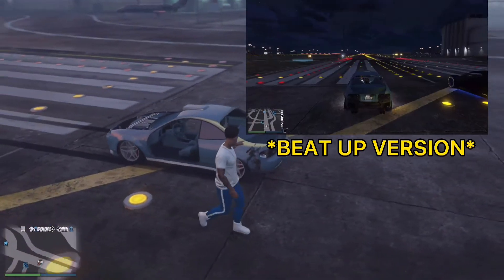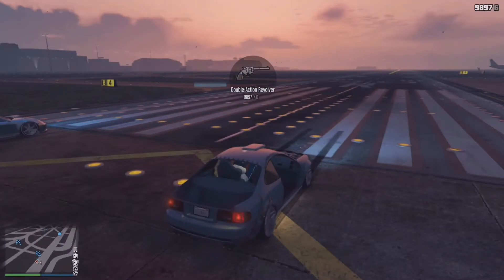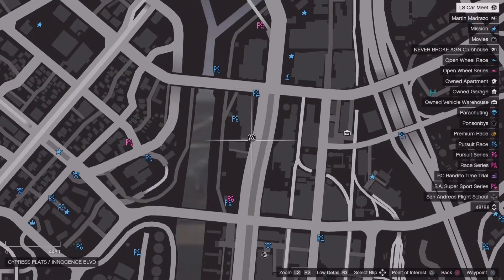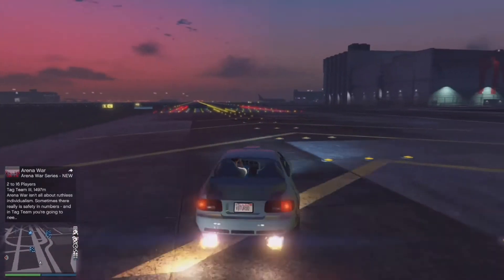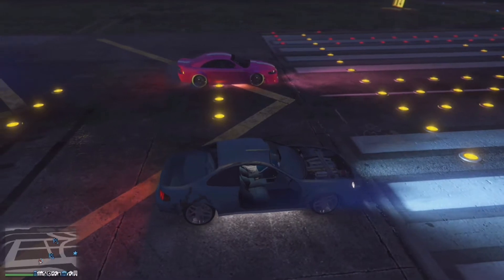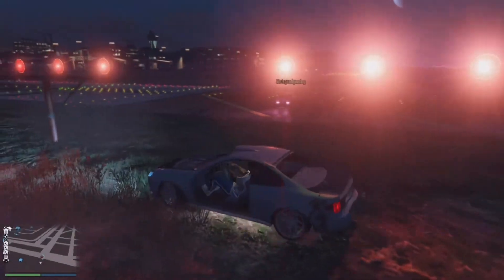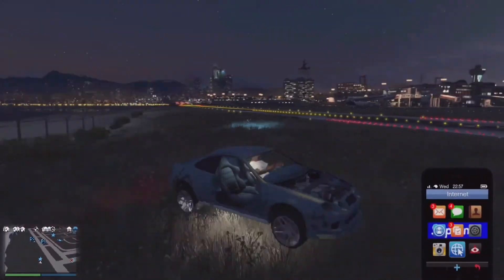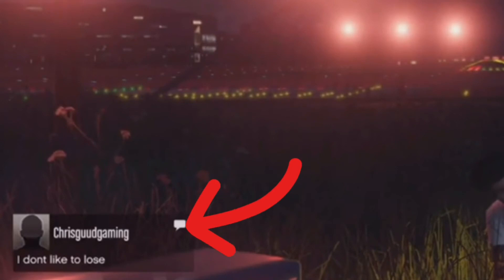*NEW* GTA 5 ONLINE SOLO SUPER SPEED CAR GLITCH ( 300 MPH DRAG 1/4 MILE)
GIVE AWAY COMING SOON📌

ON THE WAY TO 1k❗️SUBS

“FASTEST METHOD” SOLO EASIEST MONEY GLITCH SOLO CAR DUPE GLITCH GTA 5 ONLINE PS4/XBOX ITS BACK! EASIEST AND FASTEST SOLO MONEY GLITCH IN GTA 5 ONLINE SOLO CAR DUPE PS4/XBOX *NEW* WORKAROUND SOLO MONEY GLITCH FAST AND EASY SOLO CAR DUPE GLITCH GTA 5 ONLINE PS4/XBOX SOLO MONEY GLITCH GET MILLIONS FAST RIGHT NOW GTA 5 ONLINE PS4 /XBOX *NEW* SOLO MONEY GLITCH EXTREMELY EASY GTA 5 ONLINE CAR DUPLICATION GLITCH PS4 /XBOX  Fast and Easy. In today's video i'm gonna be showing you a tutorial on How to Make Money Fast and Easy by Doing The New Solo Car Duplication Glitch in GTA 5 Online after Update 1.50 Casino DLC | Solo Money Glitch | Grand Theft Auto 5 Solo Car Duplication Glitch | GTA 5 Online Money Farm Glitch | Solo Money Glitch in GTA 5 Online in PS4 | Solo Money Glitch in GTA 5